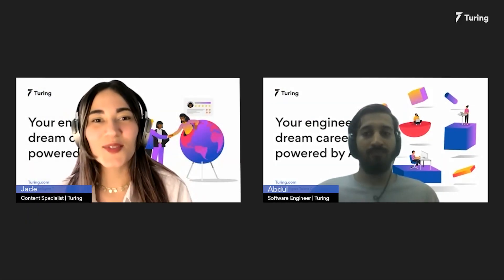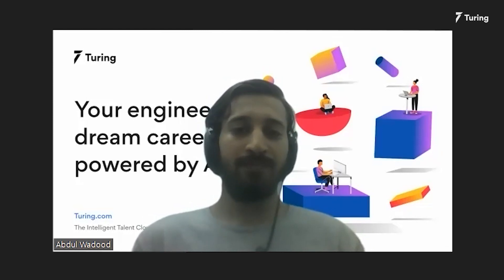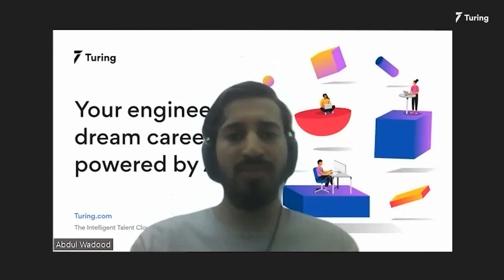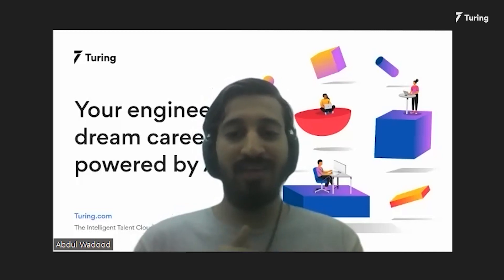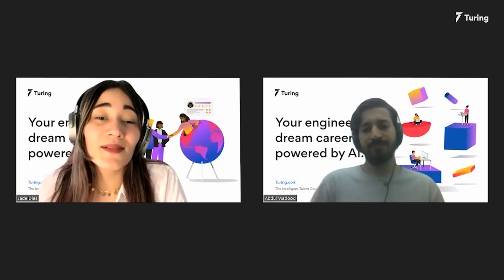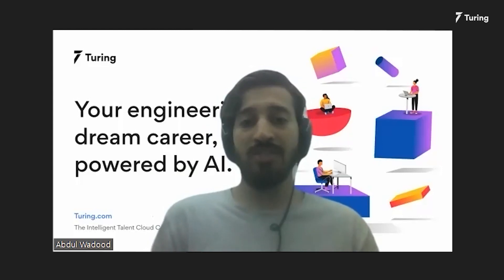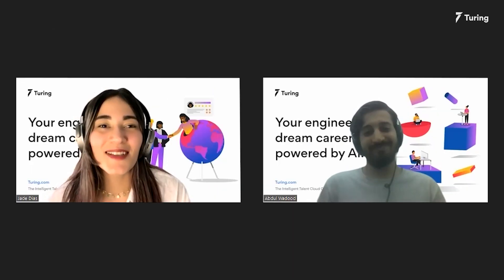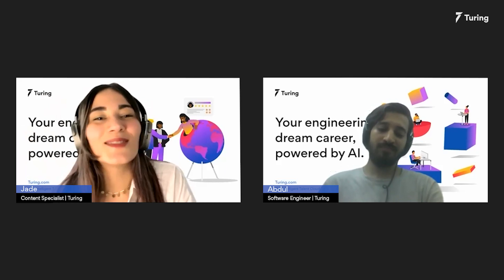Can Python Be Used for Game Development?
Python is a rare choice for game development. In this episode of Turing Dev Talks, Abdul, a Software Developer at Turing, sheds some light on the latest version of Python, version 3.10, and how it makes Python a more suitable language to learn for programmers. He further helps developers understand how they can use Python for game development.